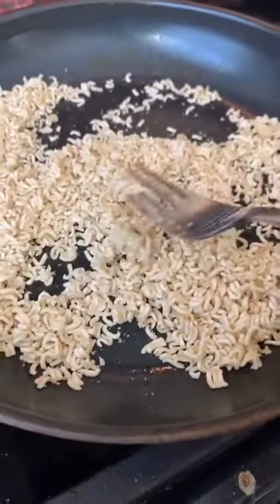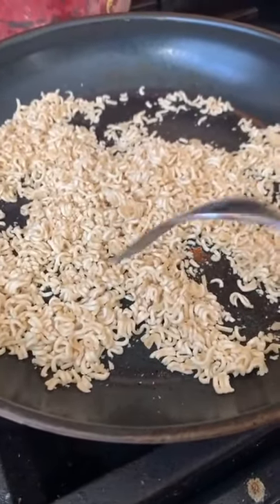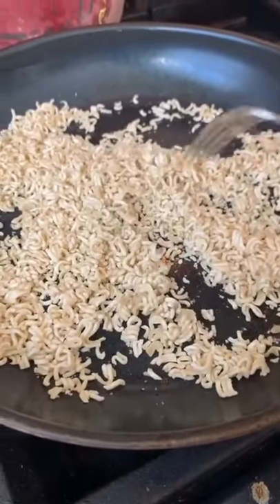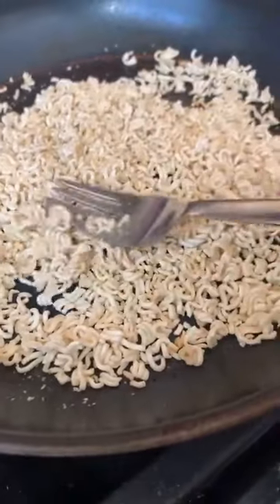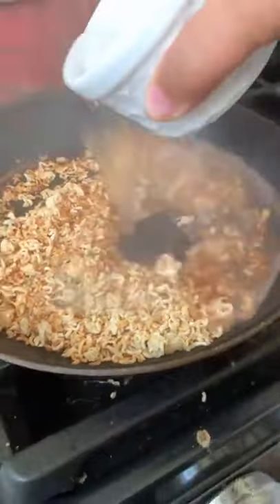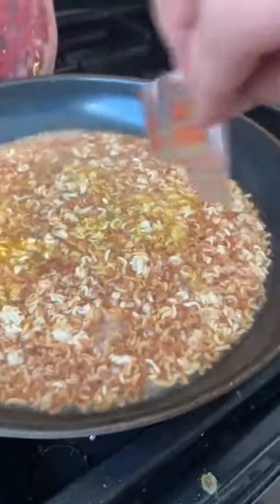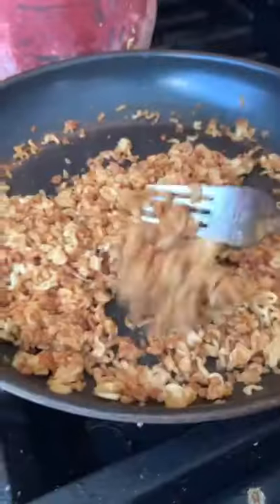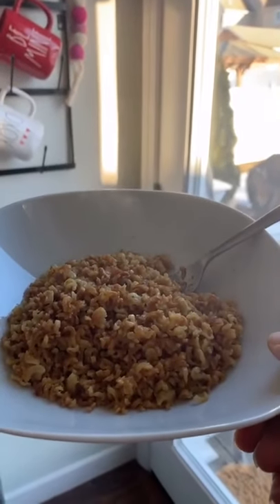Am I The Only One Who *EATS* Ramen This Way tiktok mariestwinspiration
Credits to: tiktok mariestwinspiration